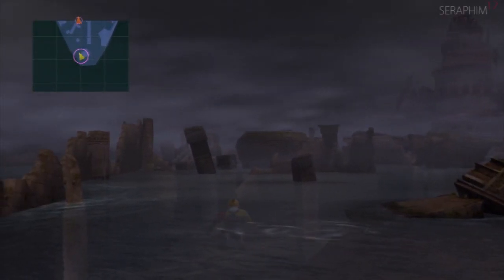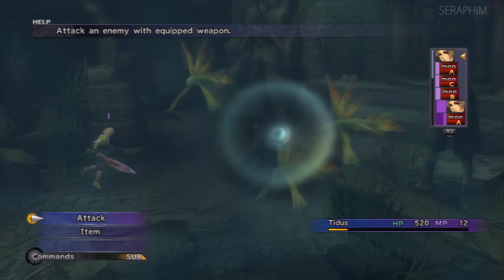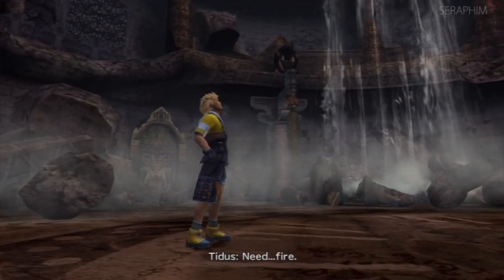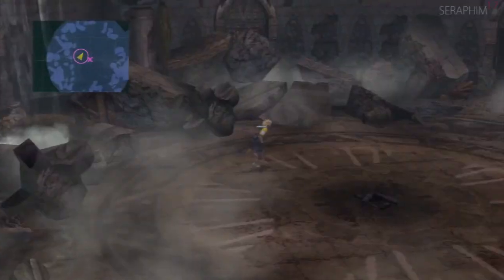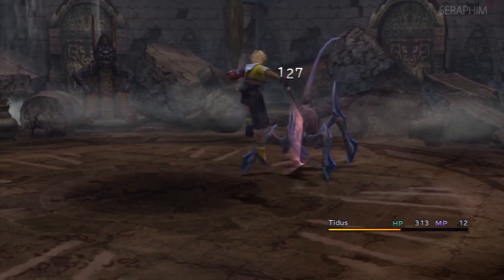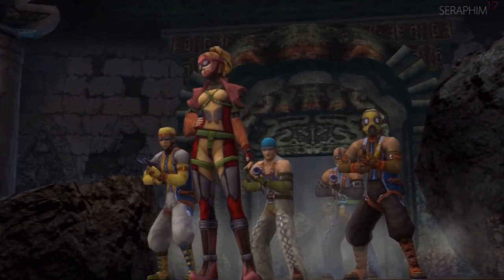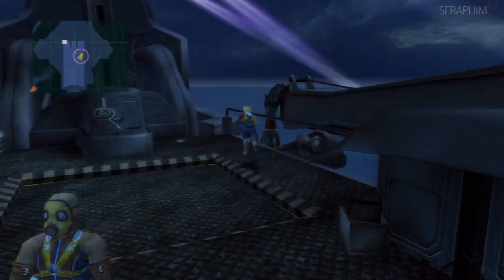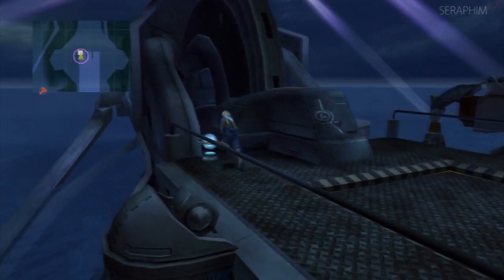Final Fantasy X HD Live Playthrough - 2: Spira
This is a live playthrough of Final Fantasy X HD. I will be talking over most of it, so if you want to enjoy the cutscenes this might not be the series for you.

Final Fantasy X HD Gameplay Playthrough